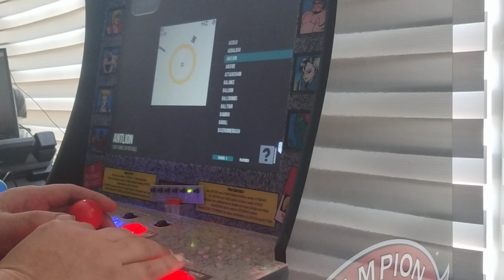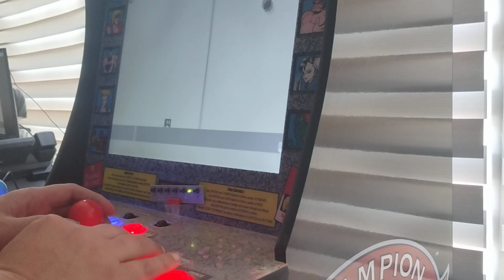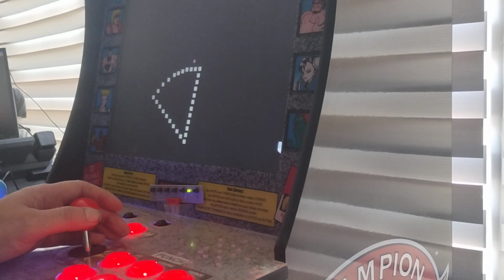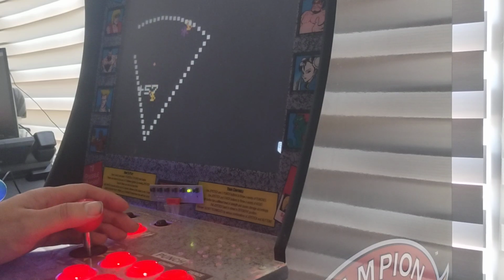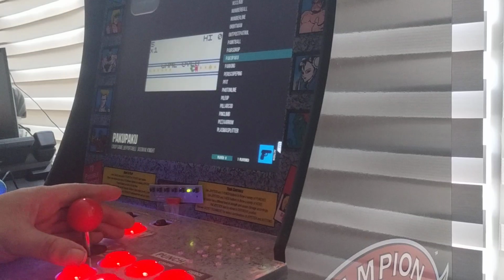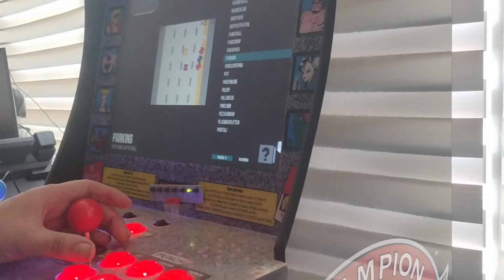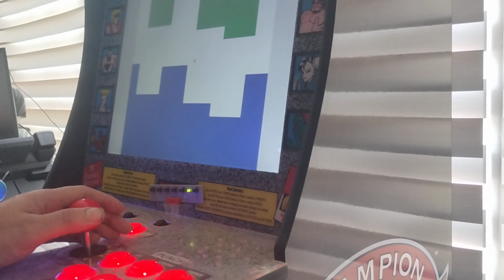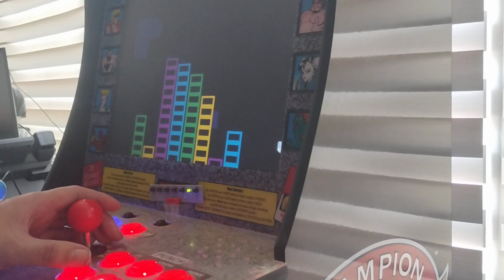Crisp Game Lib Portable With duktape - Collection of 1-button games playable on your arcade cabinet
This is a video showcasing the crisp game lib portable with duktape version running on my arcade cabinet. It is a collection of retro one button arcade games maybe by Aba Games initially made with javascript, but the portable version is the library in C Code.

The SDL Frontend / port running was made by me and the duktape version which allows for using the original javascript game source code in c, preventing the need to port the games was made by developper rofhle.

The initial portable version by abagames supported about 16 games, my SDL port had manually extra ported js games to c and supported about 45 games but thanks to the duktape version which also uses the sdl port it now supports about 232 games of which most seem to work.